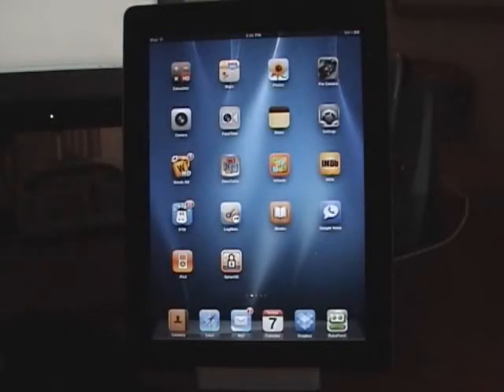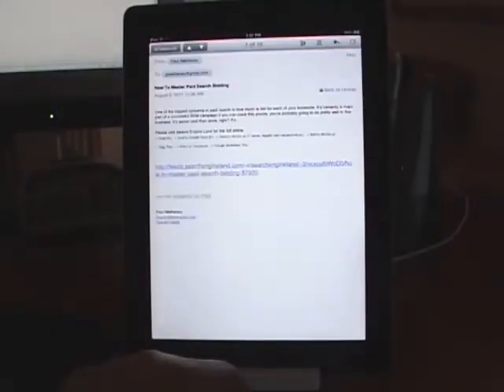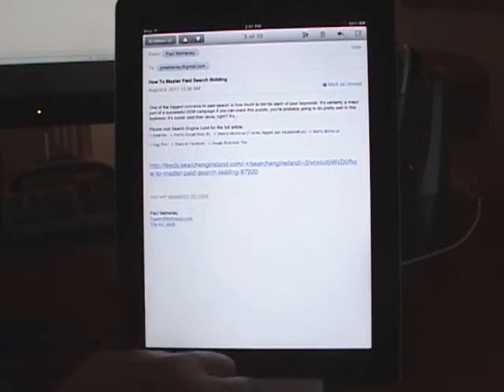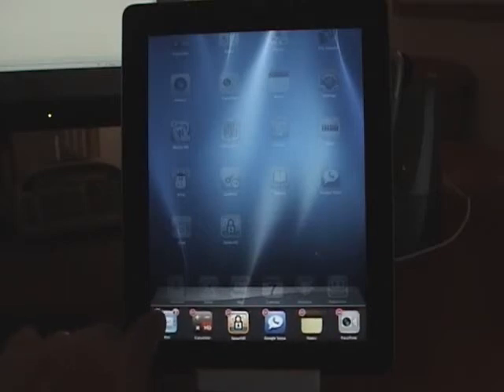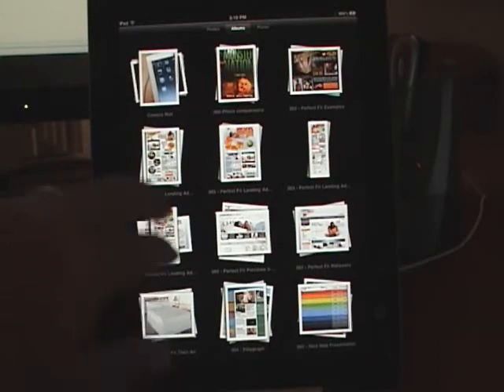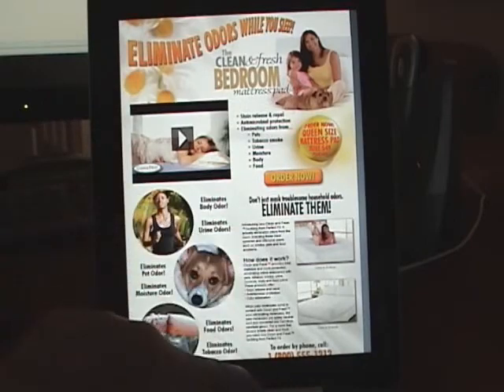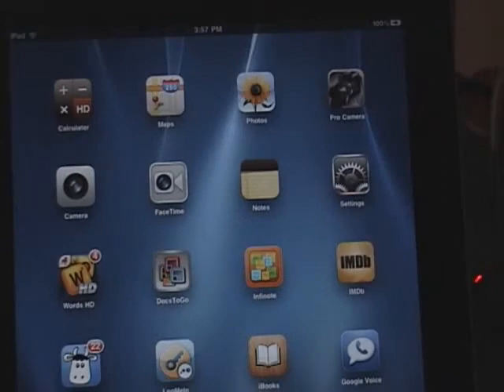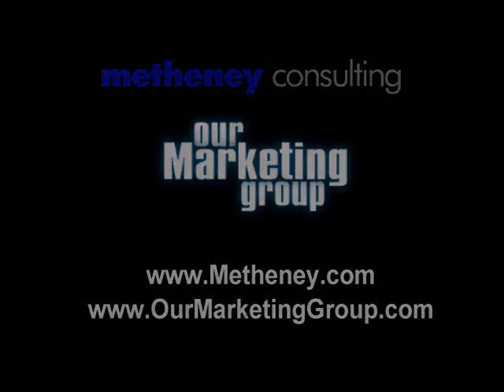iPad Basic Usage by Metheney Consulting & Our Marketing Group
The first video of the eMarketing Video Blog. These are quick videos about helping everyday people get more results from their Internet, technology and computing. They will cover everything from software, hardware, keyboard tricks, and marketing tips.

This video is about the basics of using your iPad2: from email, the Apps store, calendars, contacts, maps and basic usage. This is just the intro to the second video, which focuses on the Everyday Business Usage.